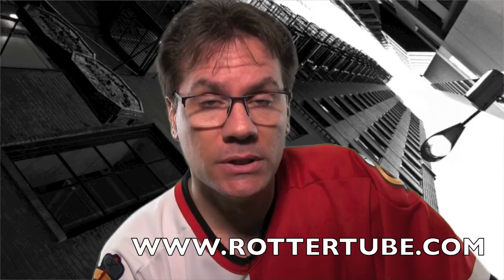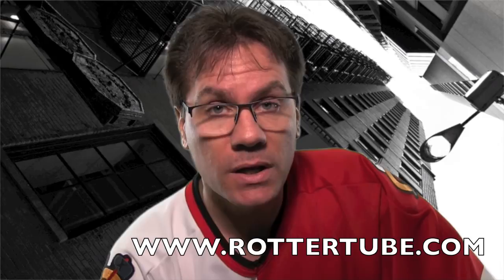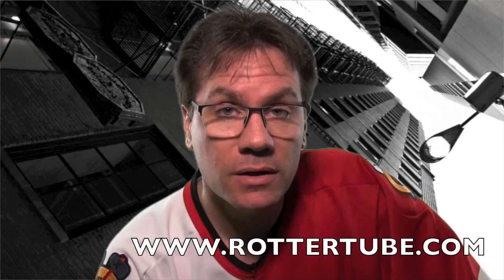how to lower nitrates in saltwater aquarium - sugar dosing - carbon dosing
how to lower nitrates in saltwater aquarium. sugar dosing to lower nitrates in saltwater aquarium update - carbon dosing - how to lower nitrates in reef aquarium sugar dosing. reef aquarium tips and tricks. reef tank tips from viewers. sugar dosing for nitrate lowering.